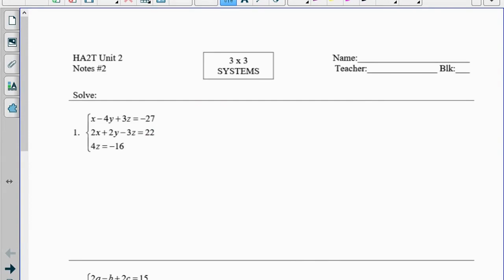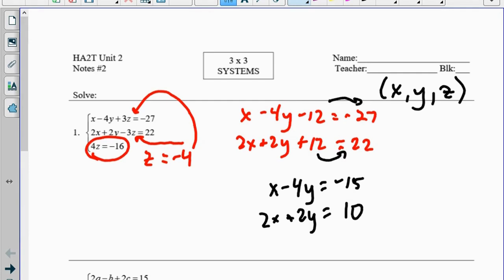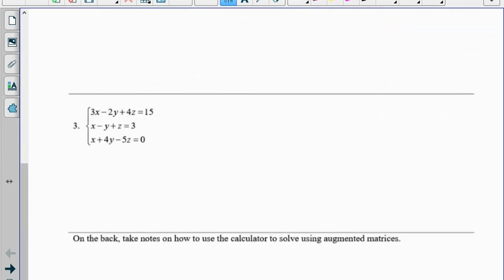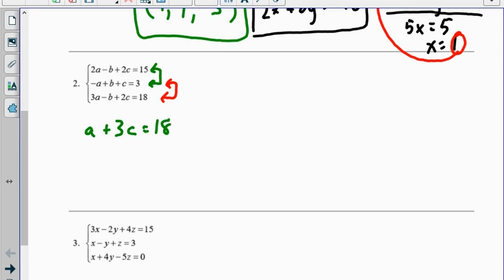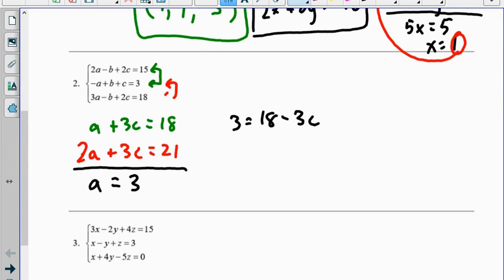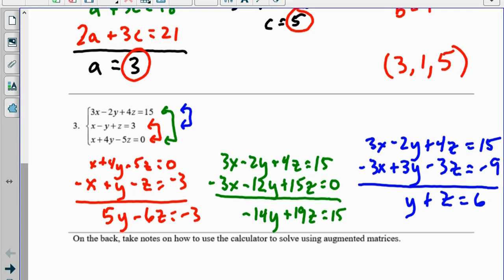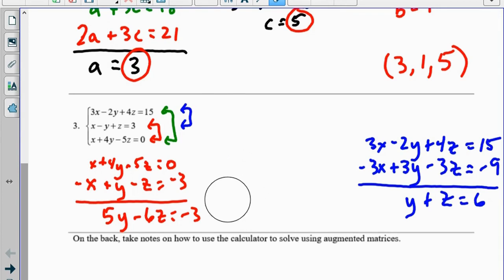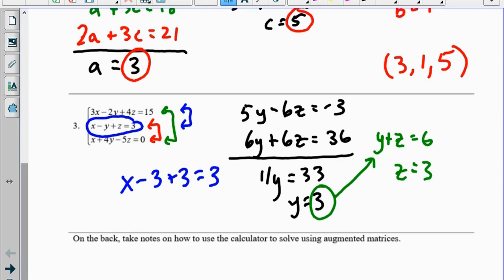3x3 Systems Notes (By Hand)